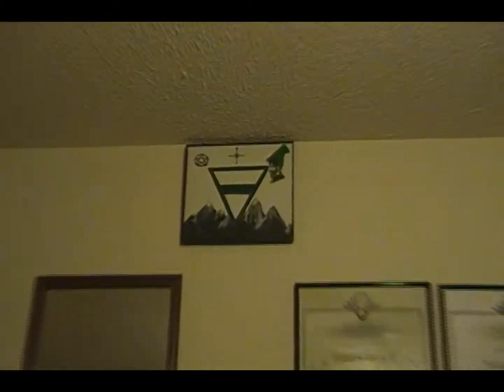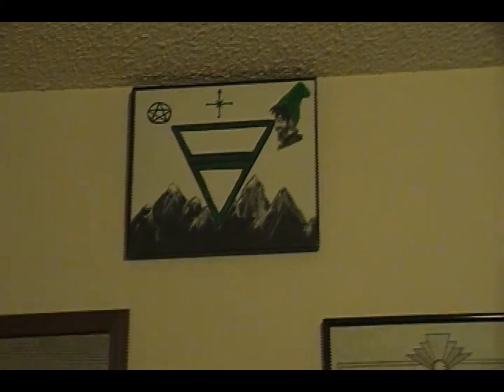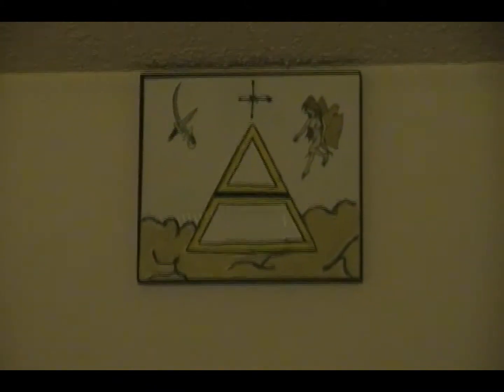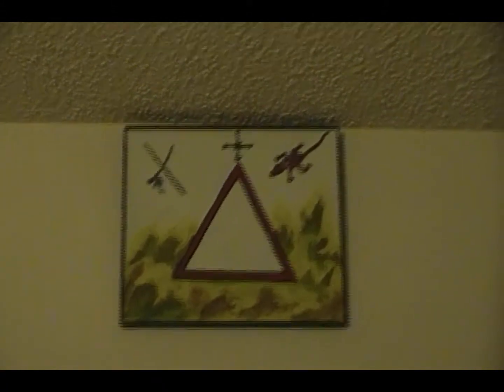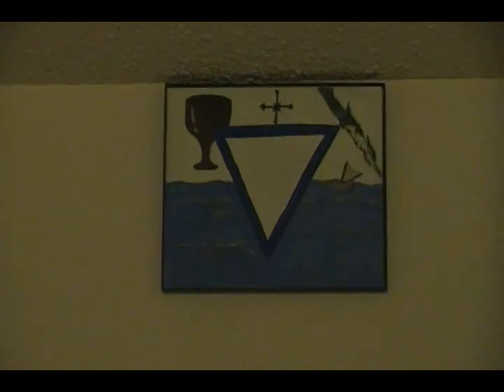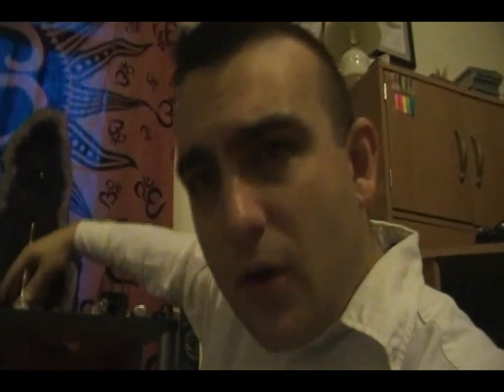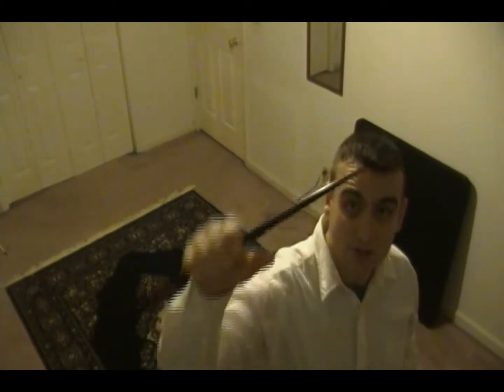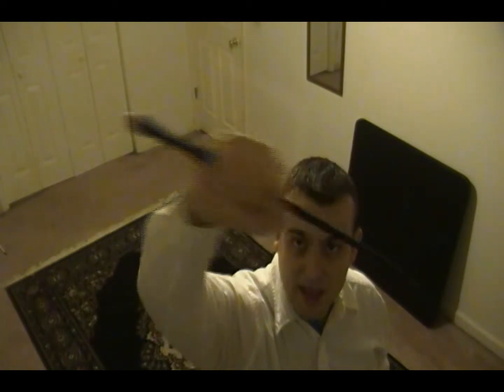Intro to Ritualism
A brief intro to how a Ritualist casts a Sacred Circle